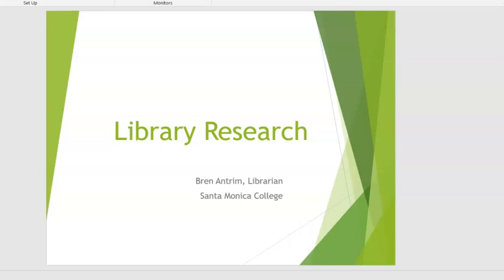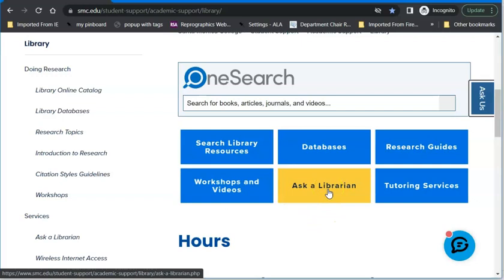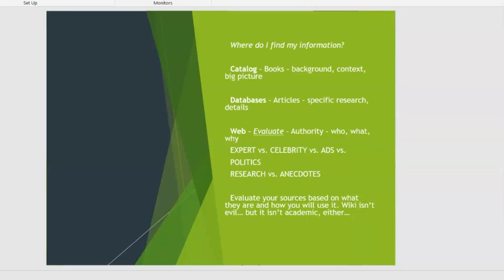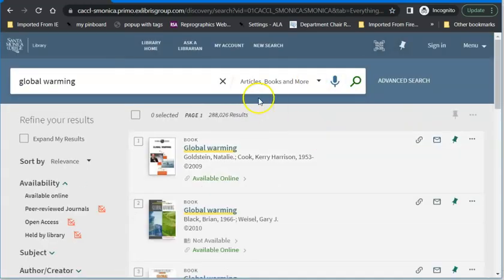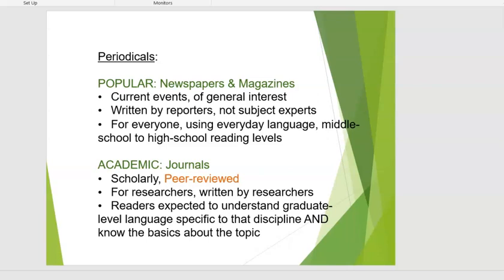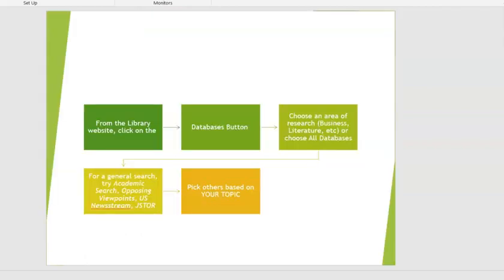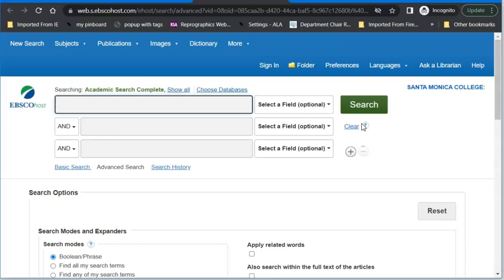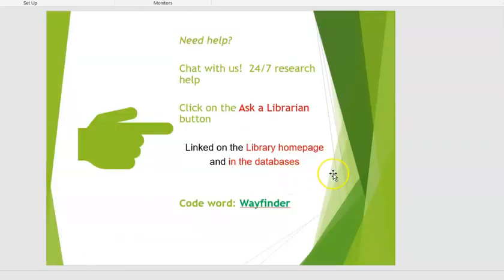Library Research Workshop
Introduction to the variety of resources available via the Santa Monica College Library to use for academic research.